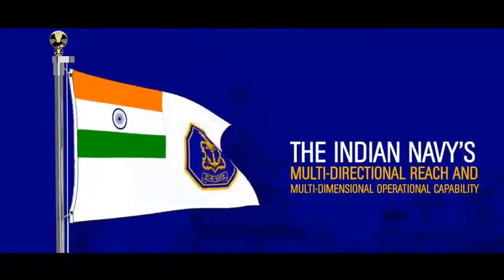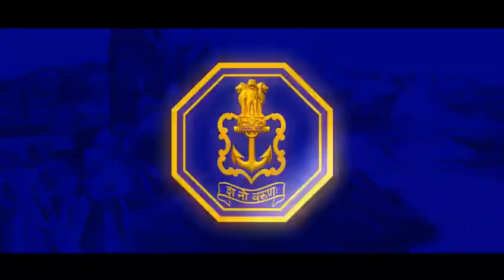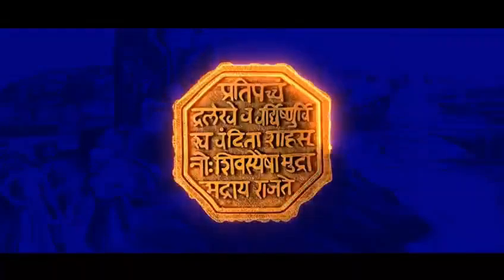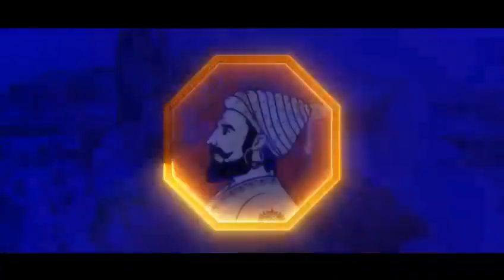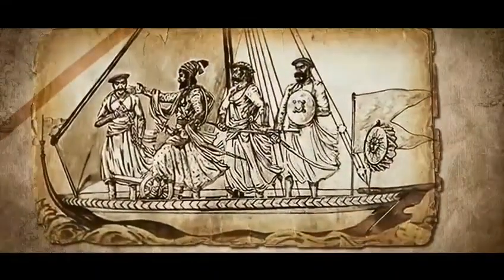New Flag Of Indian Navy | Indian Army